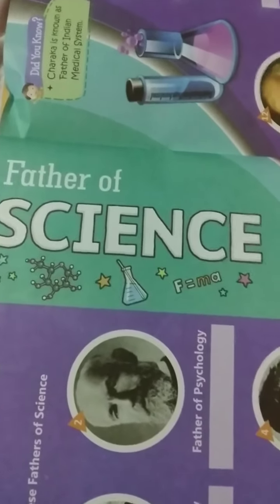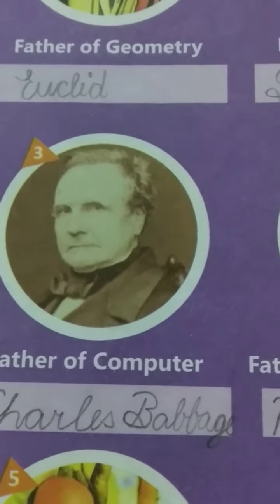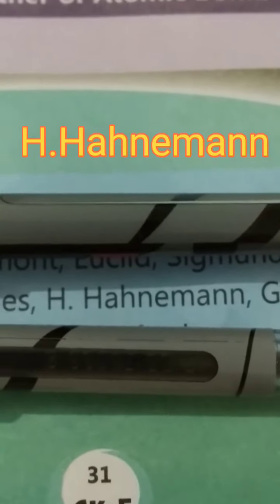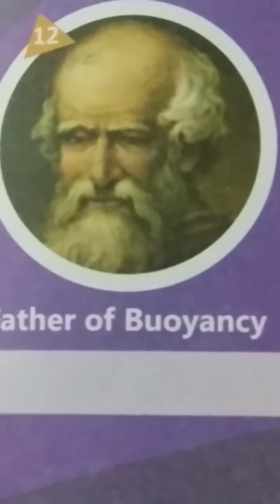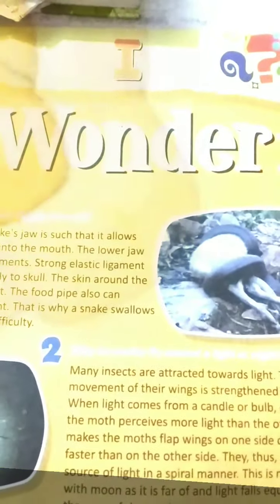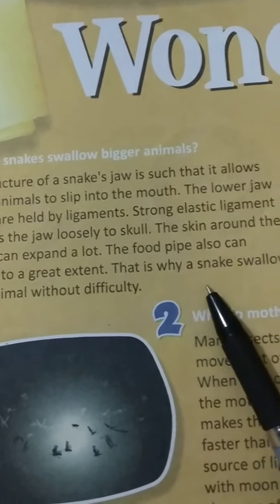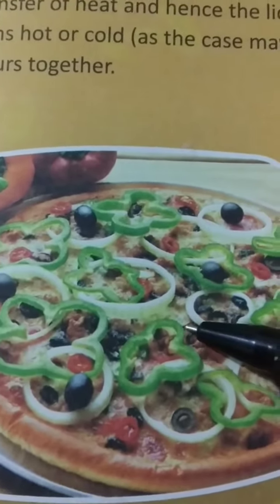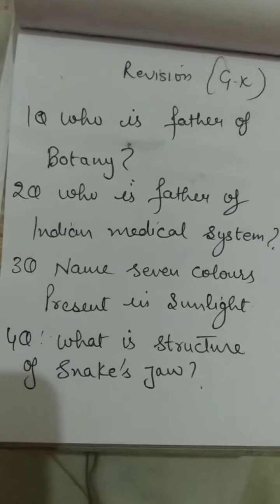Class-5, Subject-G.K, Video-12, Chapter-24, Pg-32 & 33 by Mrs Sapna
Class-5(GK)
Video -12
Lesson -24,I wonder (pg 32 & 33)
Name -sapna